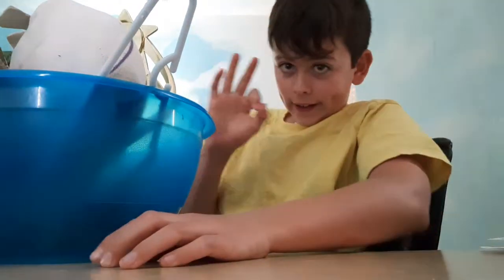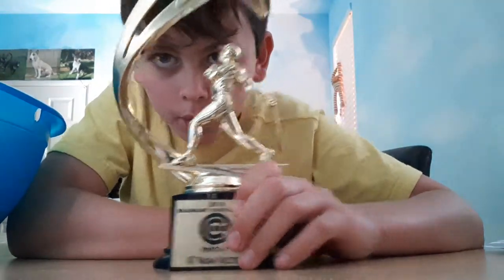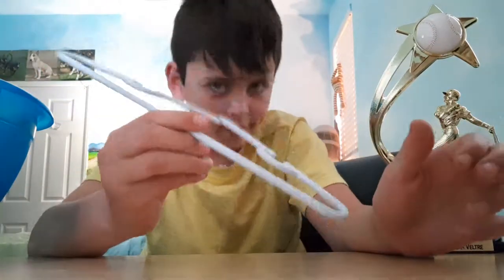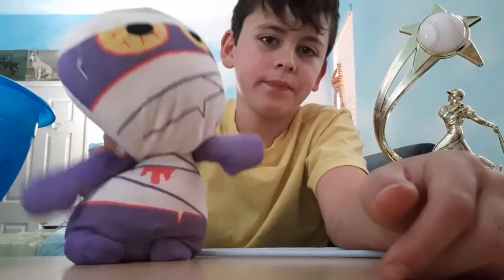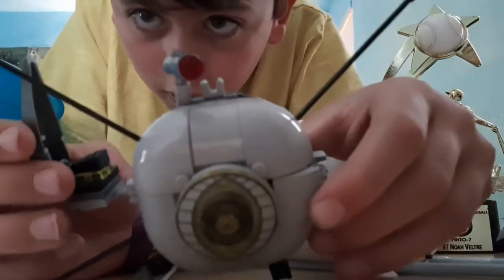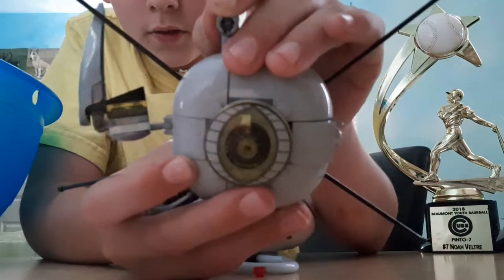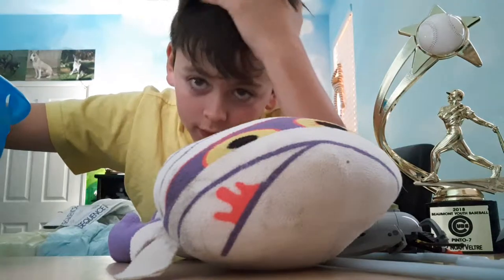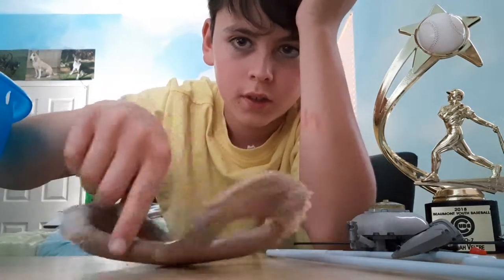Unboxing miller XD toys!! Ep 1